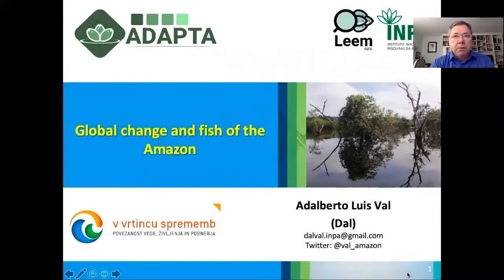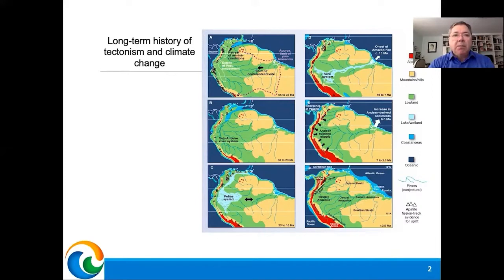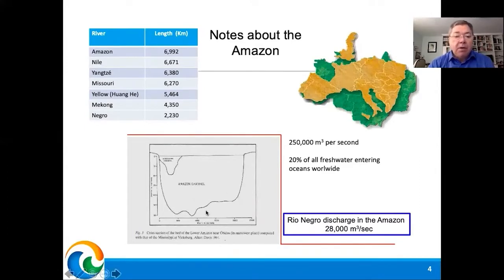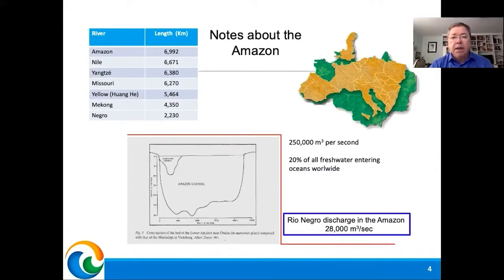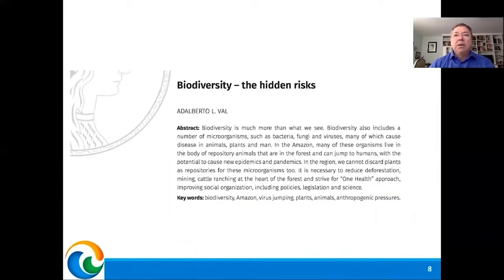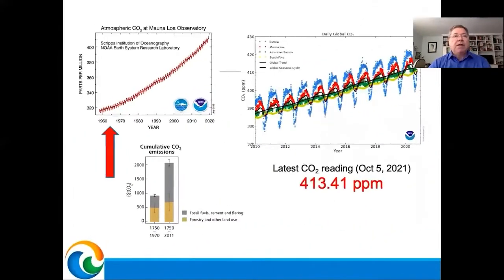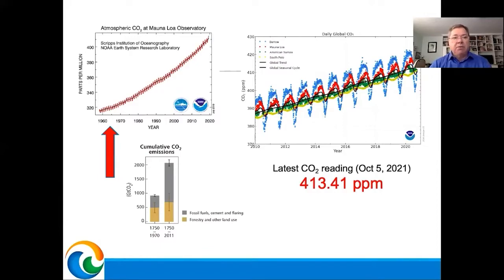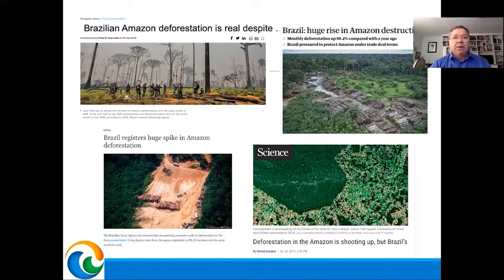19 Adalberto Luis Val Instituto Nacional de Pesquisas da Amazônia INPA in Brazilska akademija znan